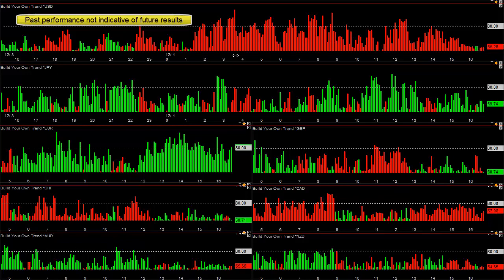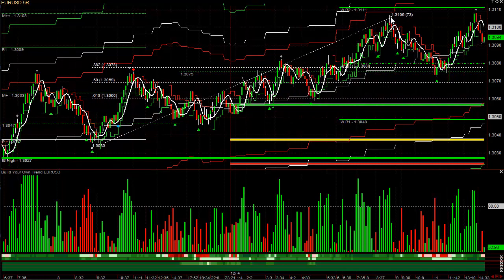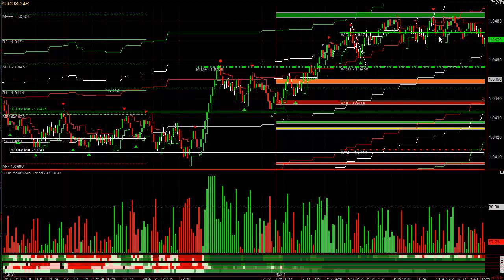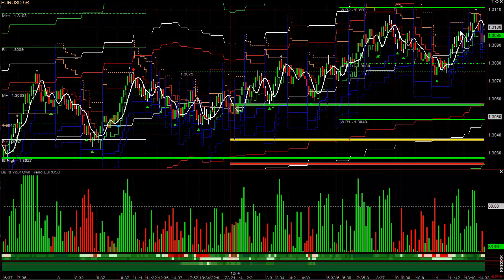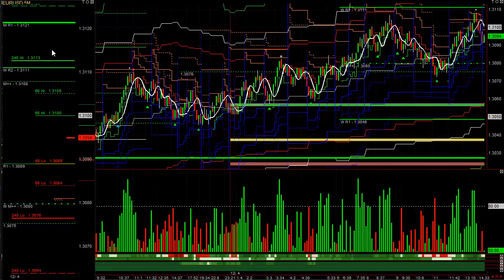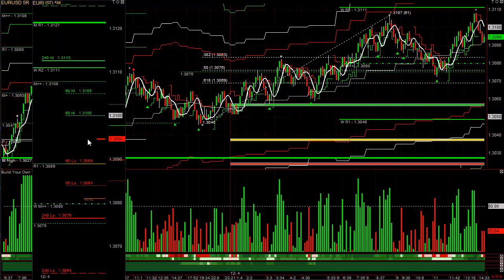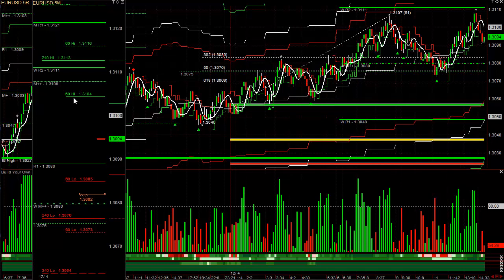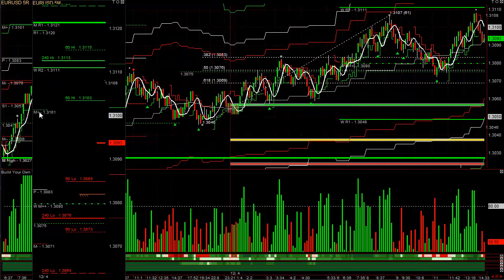Forex Blog - 3 Step Easy Forex Trading System - December 4, 2012